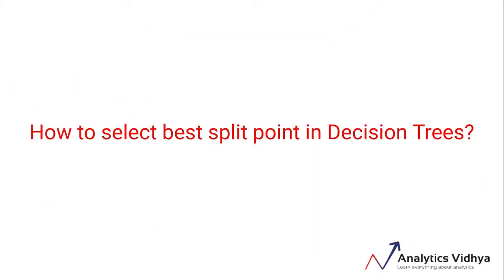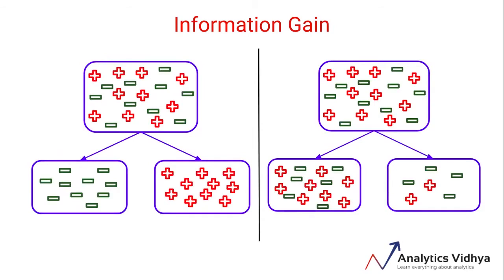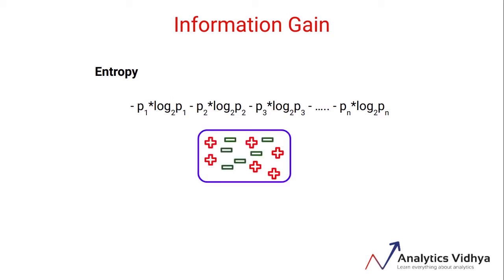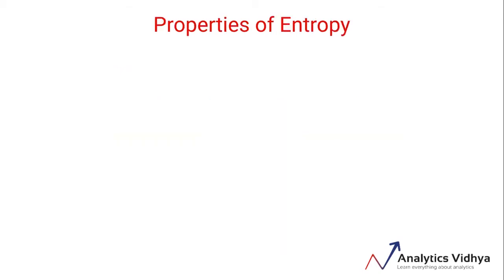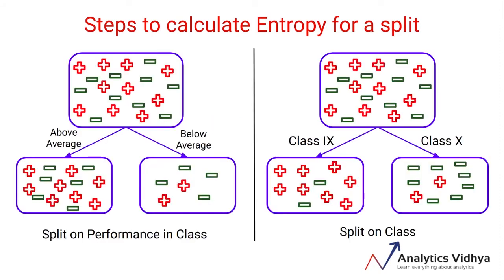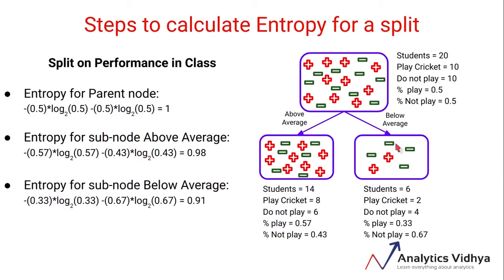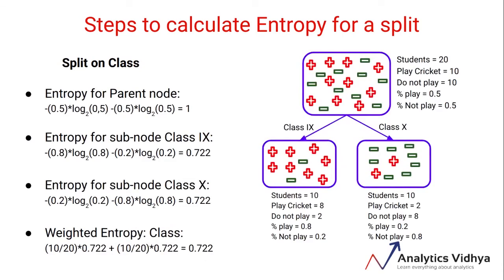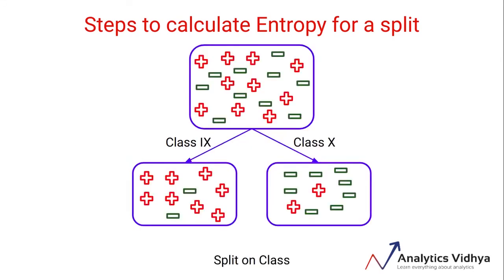Understanding Information Gain for Splitting Decision Trees